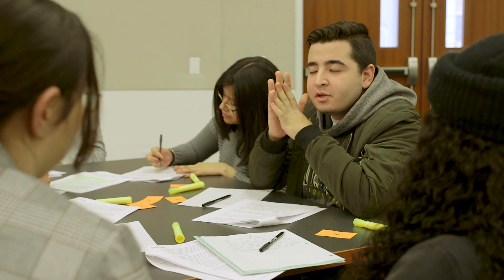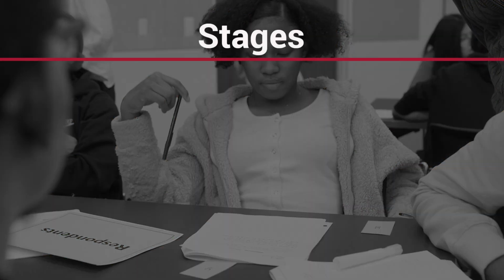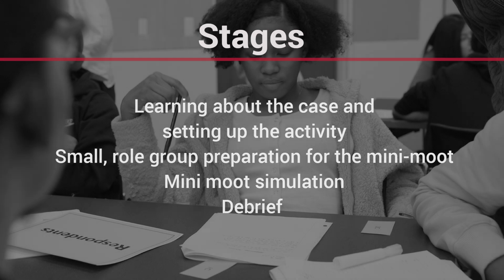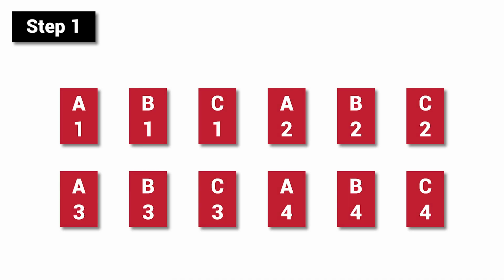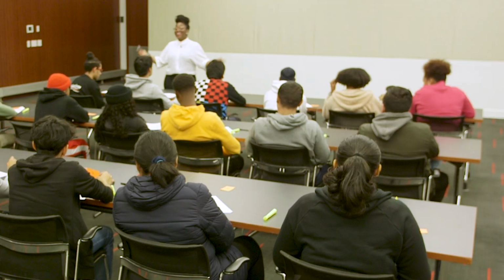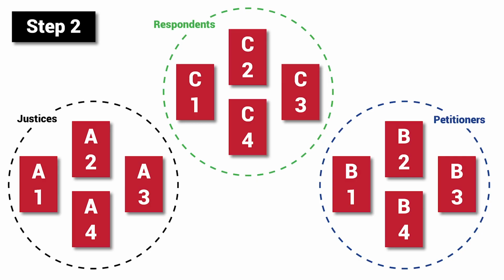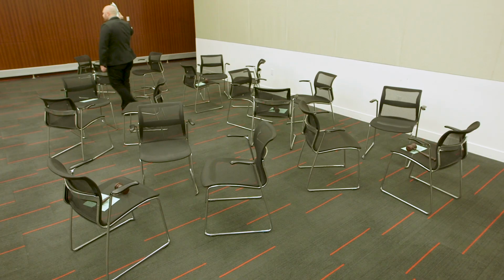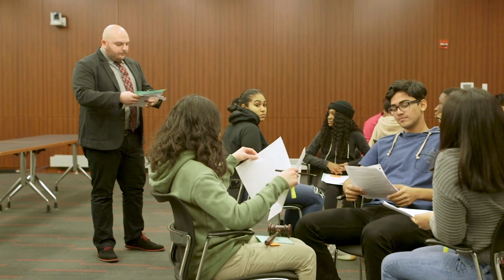Street Law Strategy Video: Mini-Moot Court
A moot court is a role-play of an appeals court or Supreme Court hearing. The court is asked to rule on a lower court's decision. No witnesses are called, nor are the basic facts in a case disputed. Arguments are prepared and presented on a legal question (e.g., the constitutionality of a law or government action or the interpretation of a federal statute). Moot courts are an effective strategy for focusing student attention on underlying legal principles and concepts of justice.

Moot courts are often done with a full complement of judges and attorneys. However, there are benefits to conducting mini-moot courts consisting of three student roles in some instances. Mini-moots generally take less class time to prepare and conduct, each student in the class is fully engaged, and different decisions may be reached and considered.